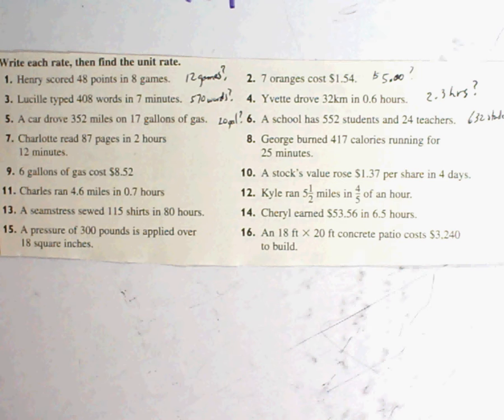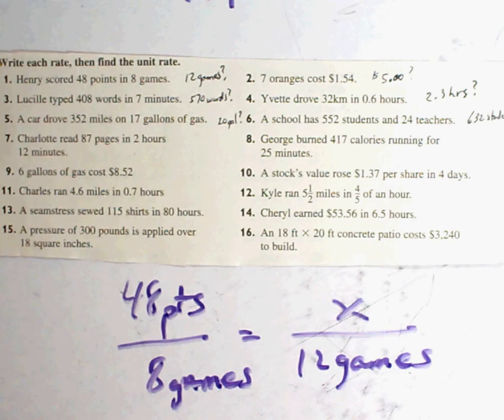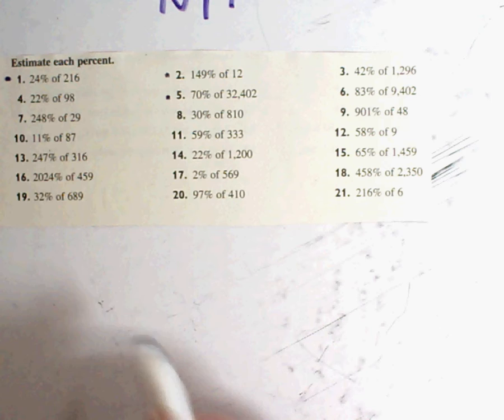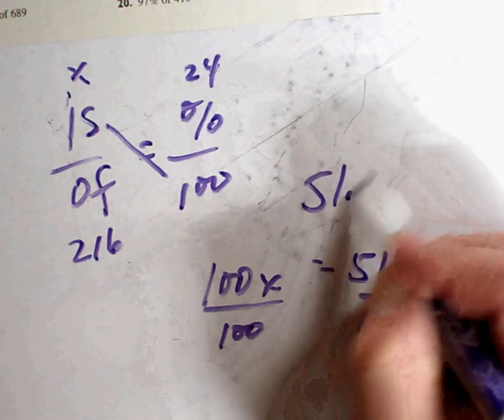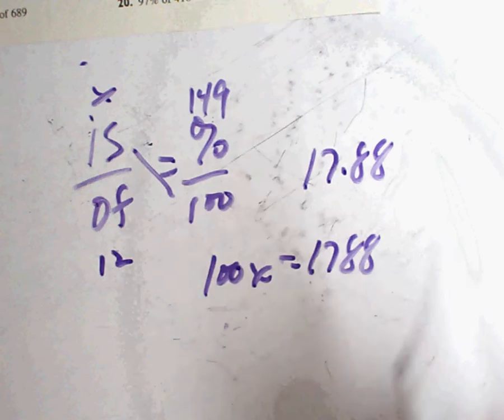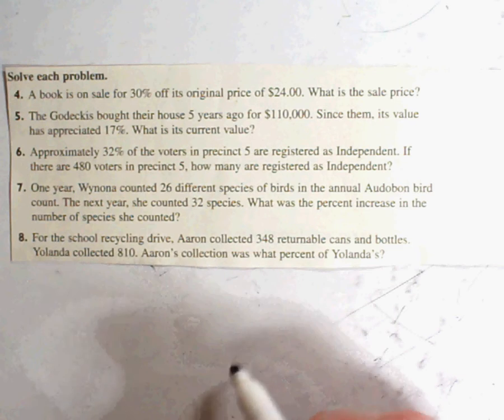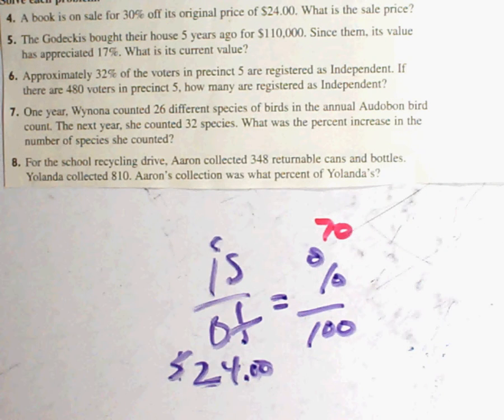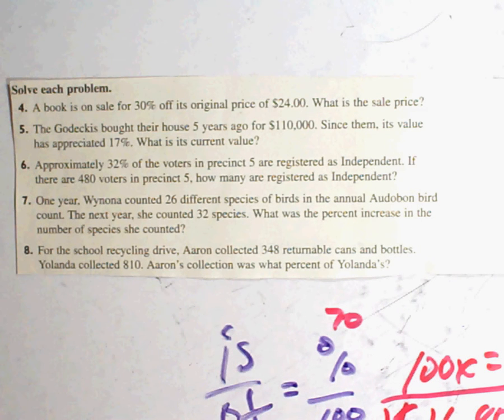Ratio,Proportion,Percent NYT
Description